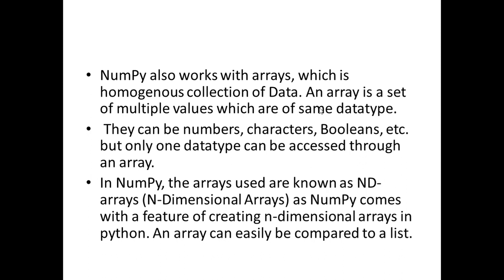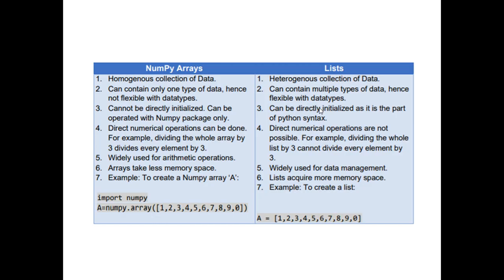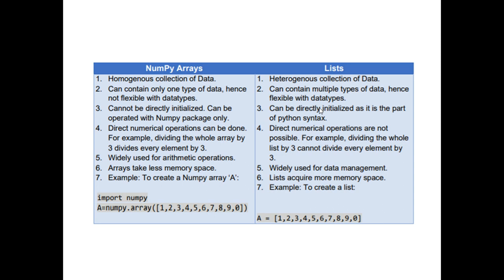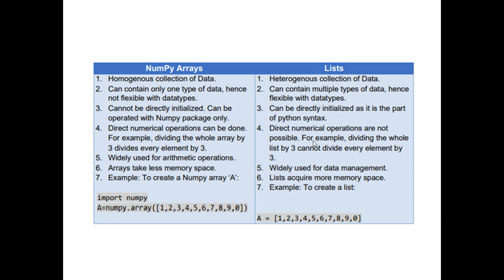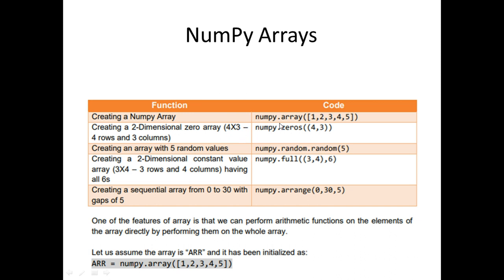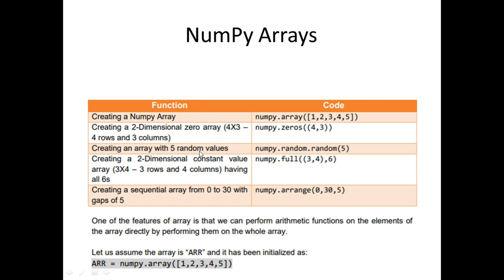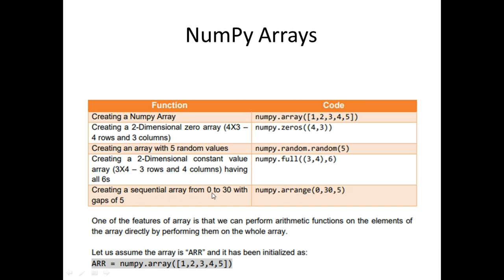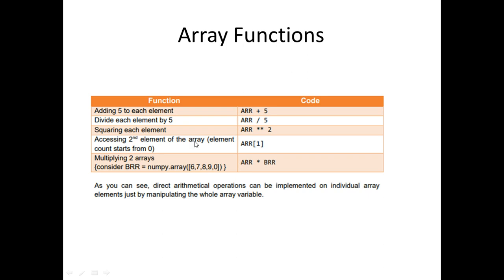Python Unit 6 Part 2 of 2 Introduction to numpy packages- arrays| CBSE Class 9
The video includes Introduction to numpy packages- arrays, numpy arrays vs lists, creating arrays, arithmetic operations with numpy arrays